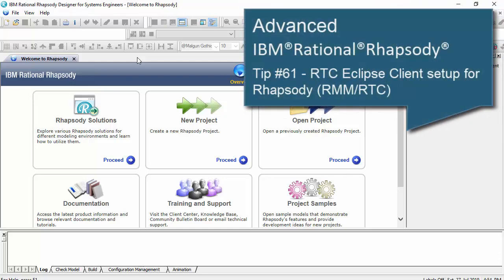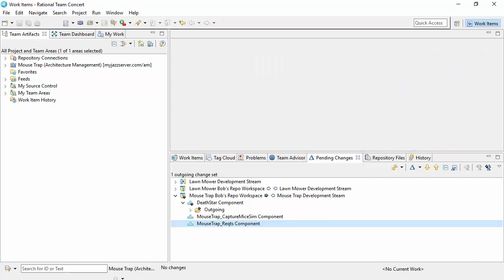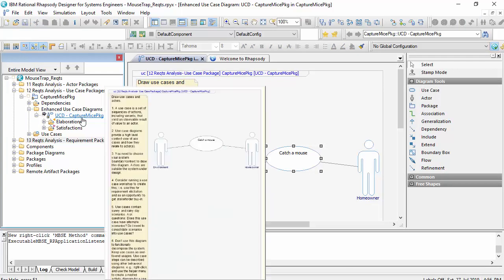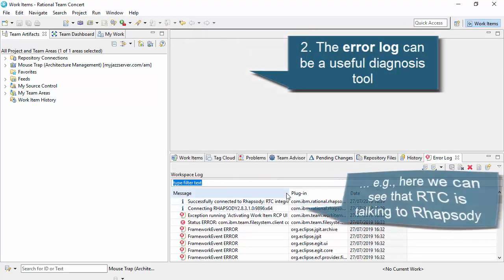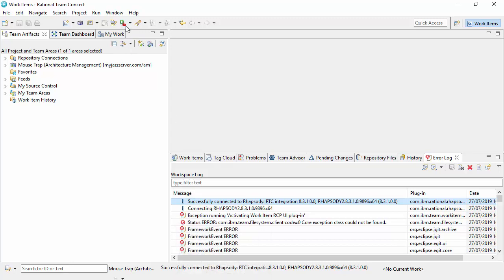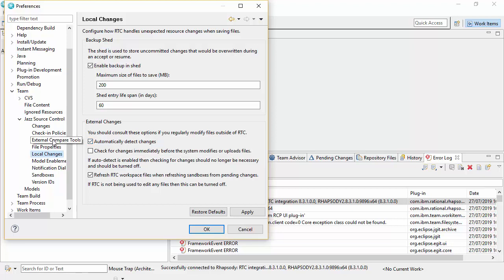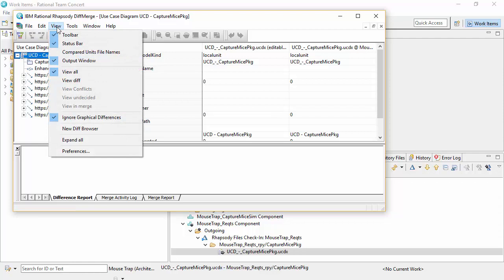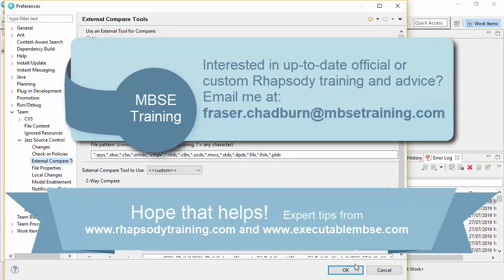Rational Rhapsody Tip #61 - Checking RTC Eclipse is set-up for IBM Rational Rhapsody use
One of the questions I had recently in training related to how to check whether your RTC Eclipse client is correctly set-up for use with Rhapsody. The RTC Client is used in concert with Rhapsody for both the Rational Model Manager (RMM) and Rational Team Concert (RTC) integration. If you have incorrectly set up the client then this may cause significant issues, particularly if it tries to use a textual merge, rather than the Rhapsody DiffMerge tool. This video which shows Rhapsody v8.3.1 with Jazz/am 6.0.6 covers 4 checks that you can do.